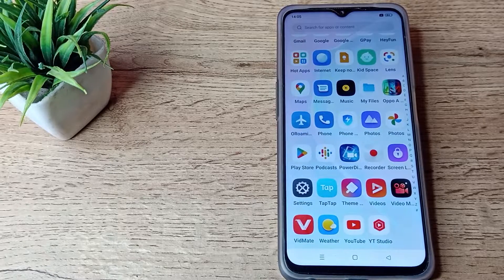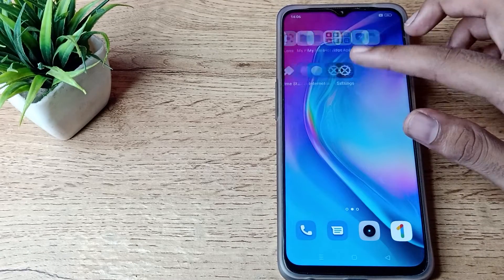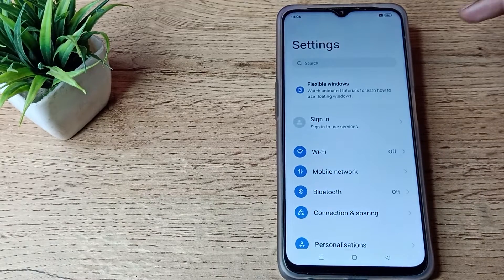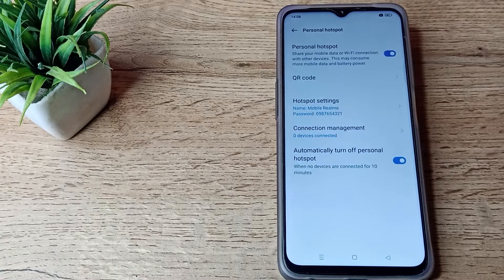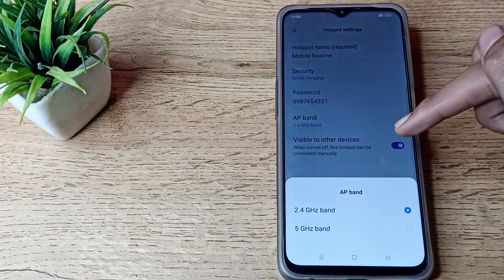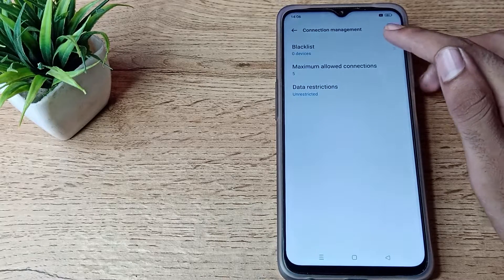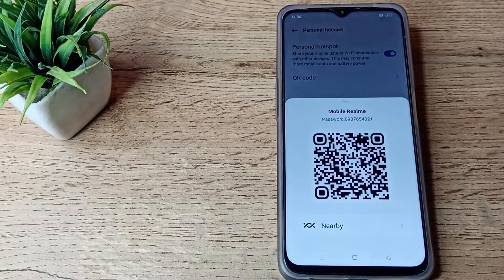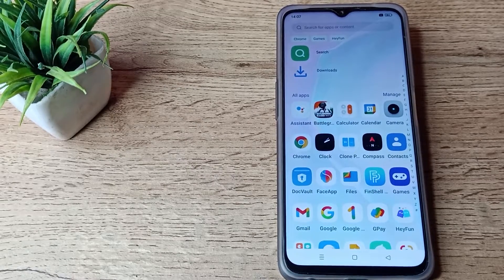How to Enable Personal Hotspot in realme c33 phone, Hotspot setting realme phone